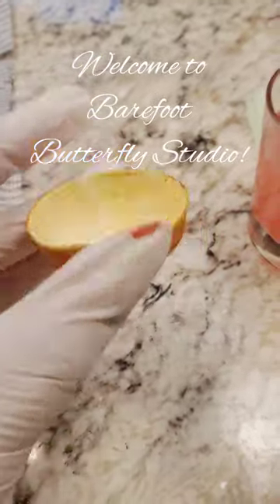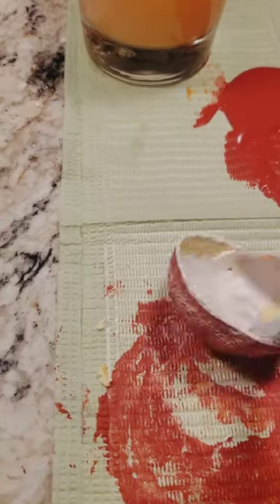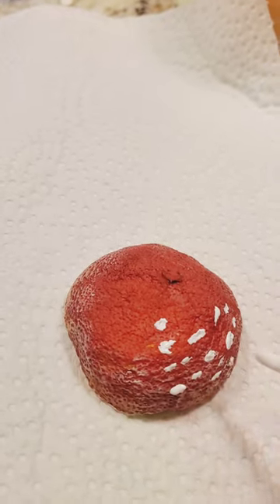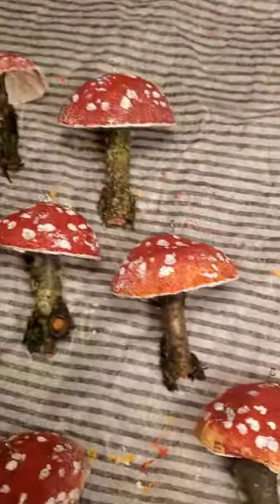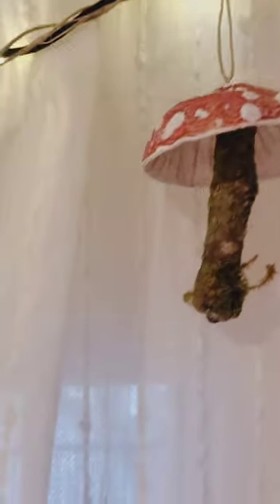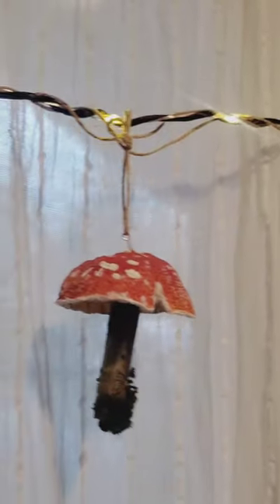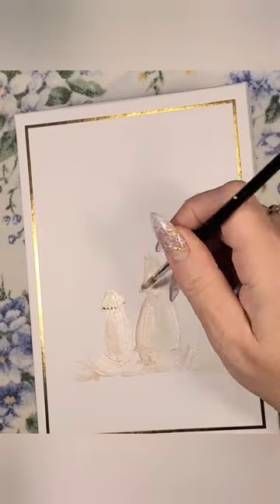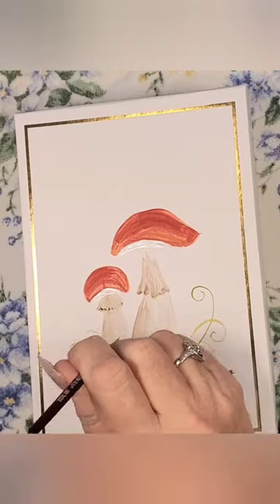Mushroom Garland from Orange peels PLUS painting of Mushroom Illustration!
In this short video you will see step by step how I created an Amanita Muscara mushroom garland from dried mini orange peels, acrylic paint, some twigs from my yard and a set of fairy lights!
I then hand-painted a gift box for them that I purchased at the dollar store! Watch how I paint the illustration! It's not that hard to paint mushrooms! You should give it a try!

Kate at Little Boho Cottage inspired me to create this mushroom garland! Please go to her YouTube channel and show her some love! Her videos are incredibly peaceful and beautiful to watch!